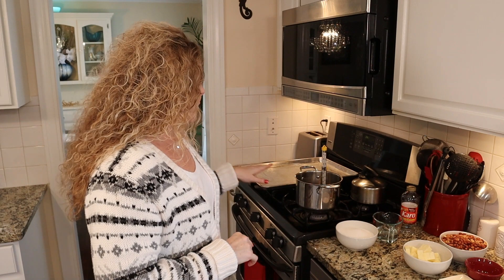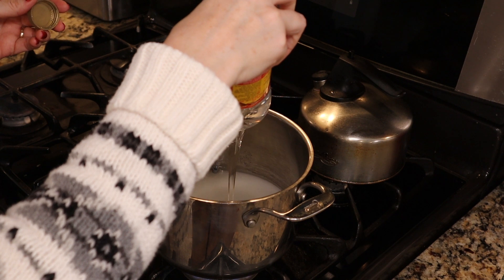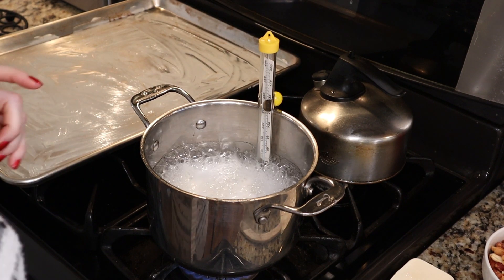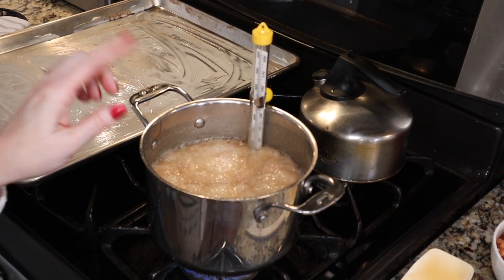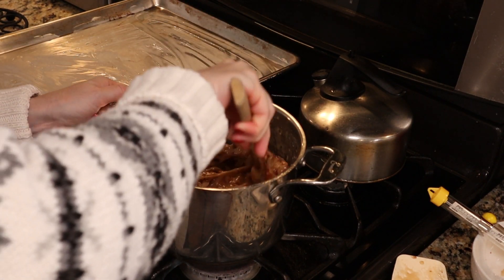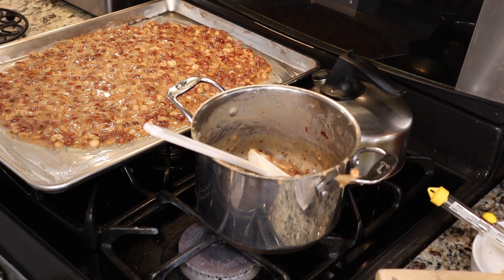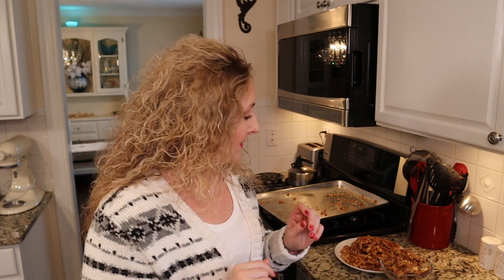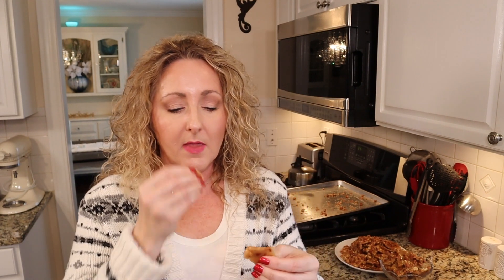Homemade Peanut Brittle ~ Christmas Candy ~ Christmas ~ Candy Making ~ Thrifty Chic Housewife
Christmas candy making... so much fun!  This recipe is buttery, crunchy and oh so good...

1/2 c. water
1 c. light corn syrup
2 c. sugar
1 c. butter
2 c. Spanish Peanuts (I used roasted and salted)
2 t. vanilla extract
1 t. baking soda

xo~Carol